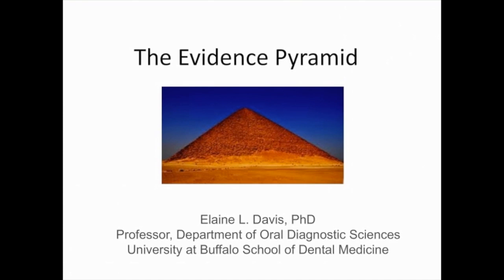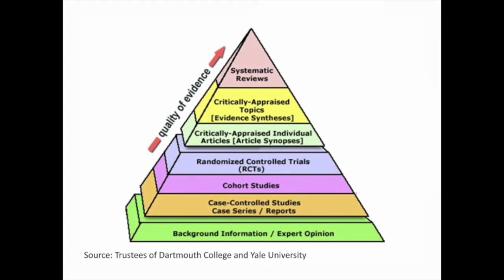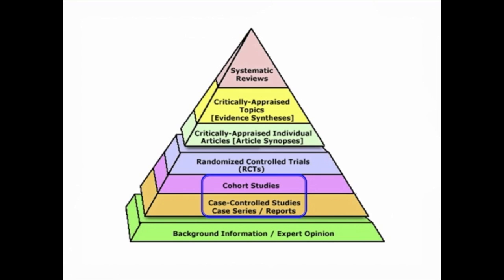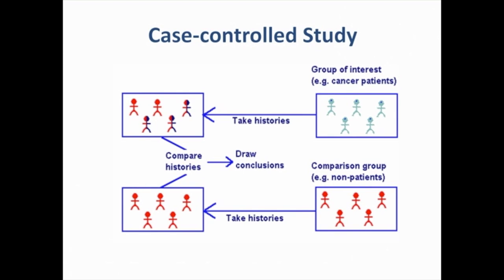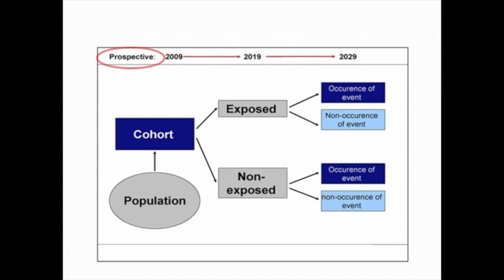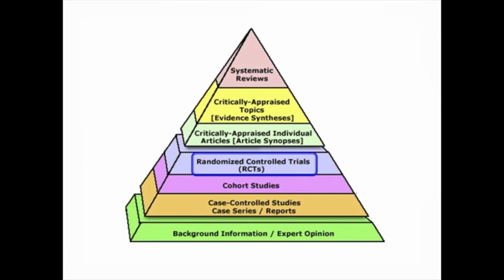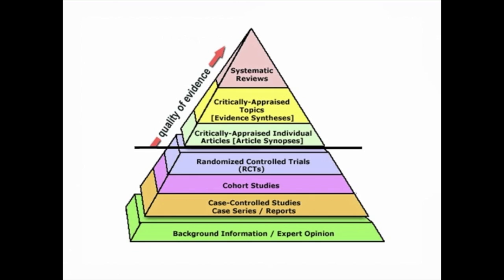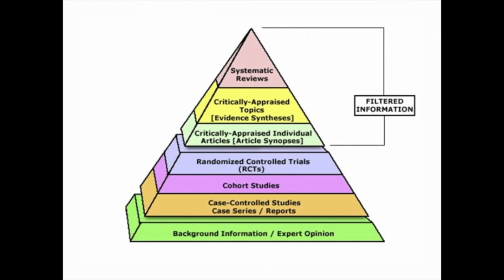The Evidence Pyramid